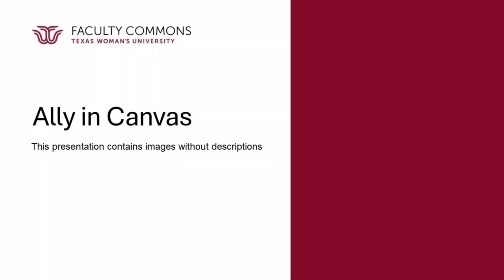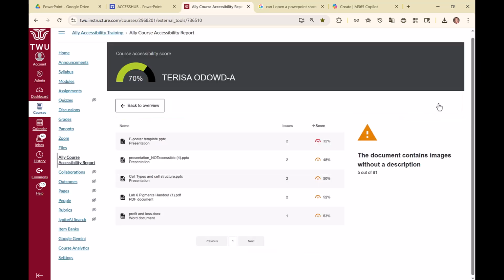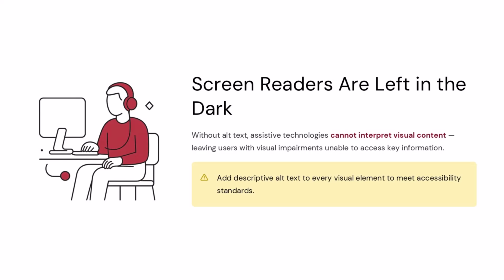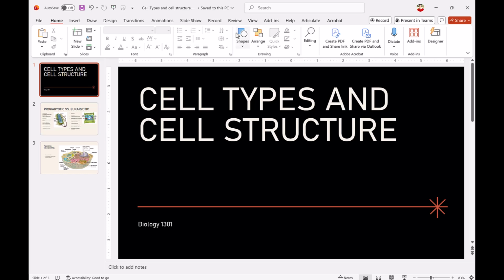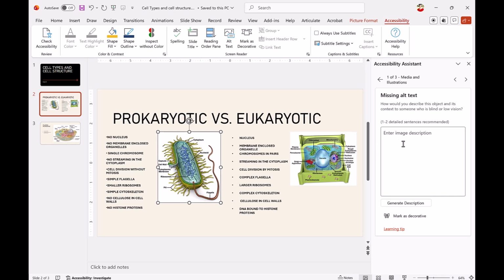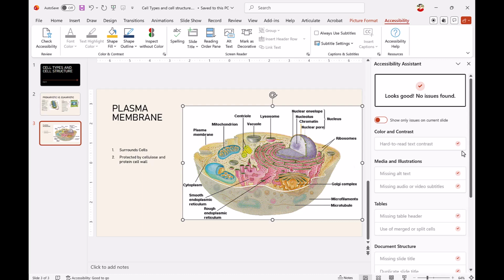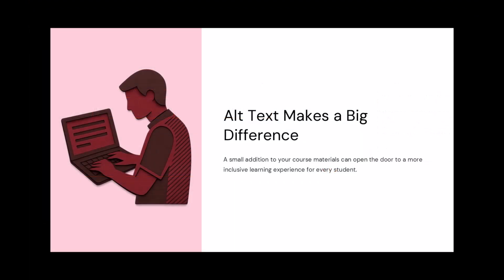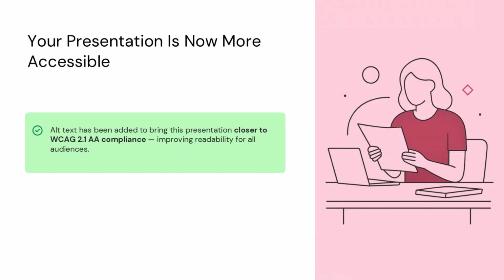Ally Tutorial: The presentation contains images without descriptions